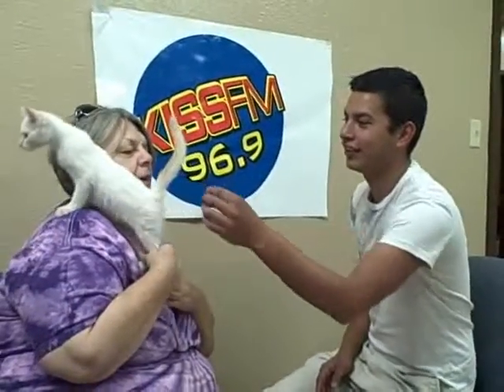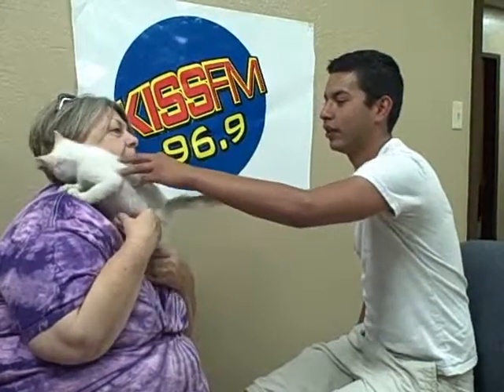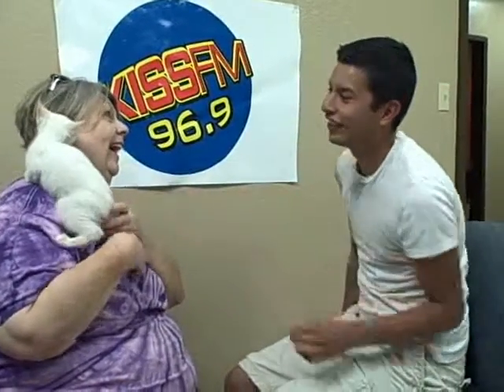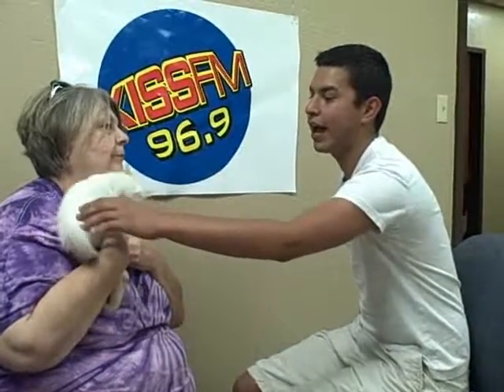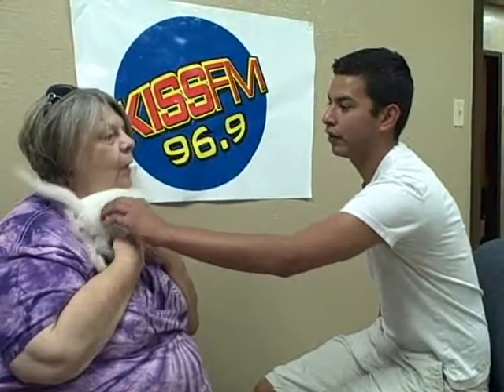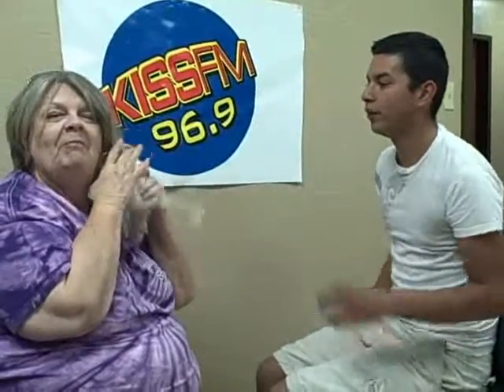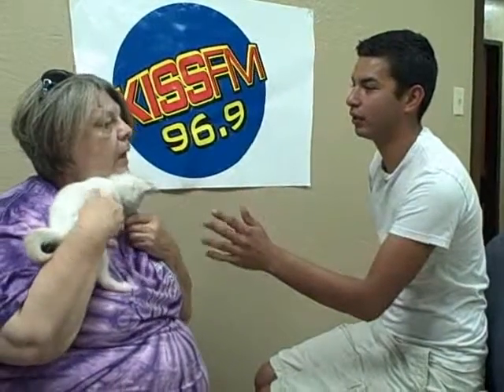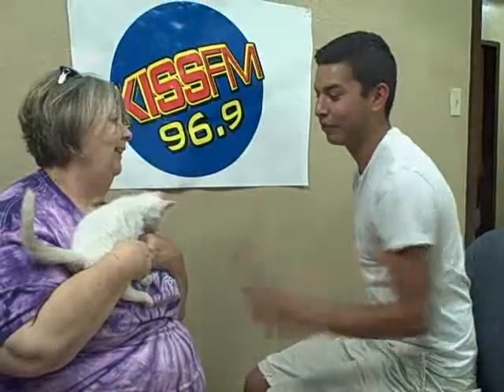Kiss Pet of the Week 07 23 09